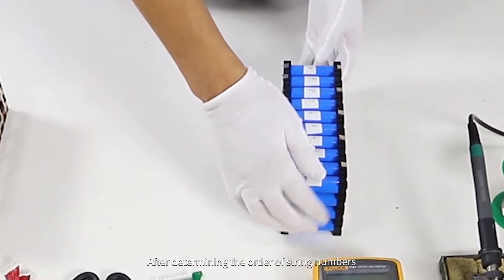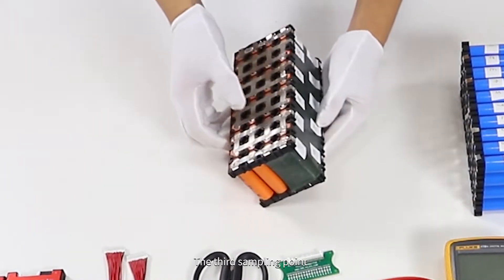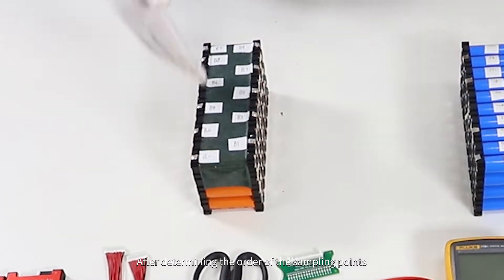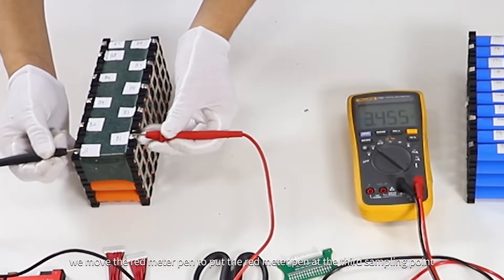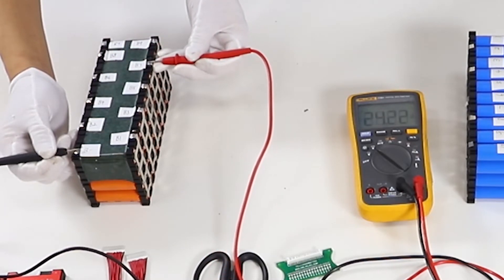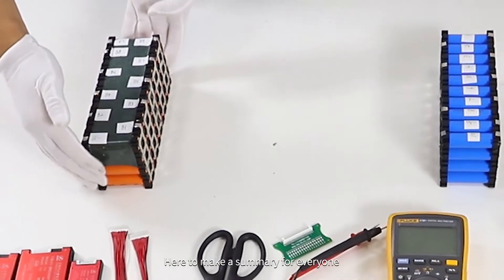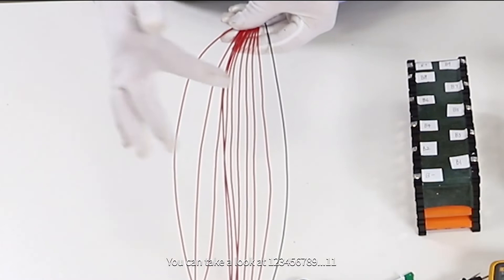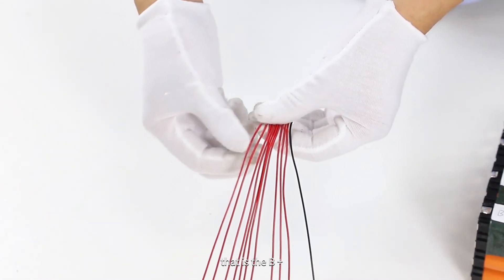DALY SMART BMS Wiring Tutorial - 2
This video teaches you how to find the sampling points on your battery pack!